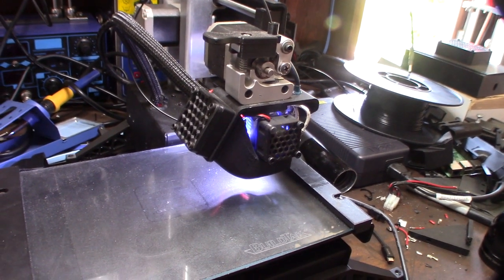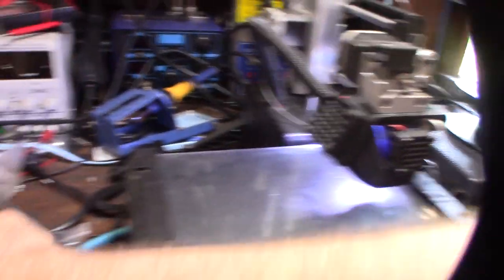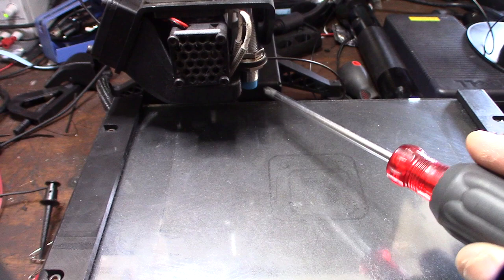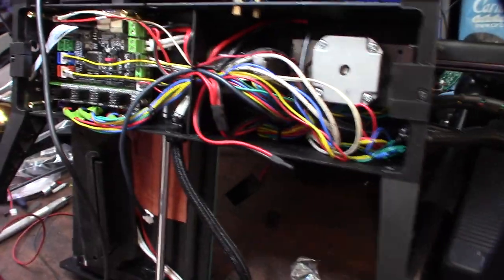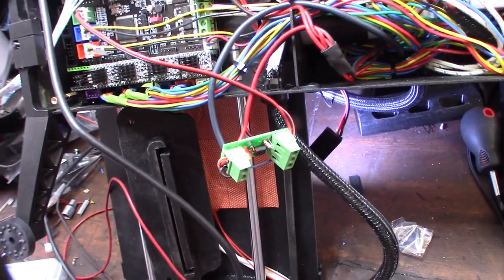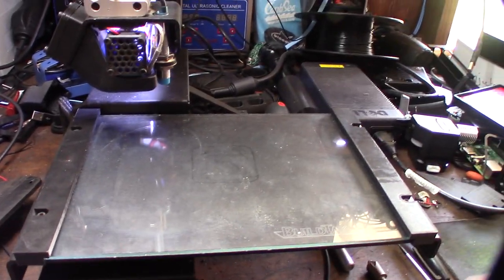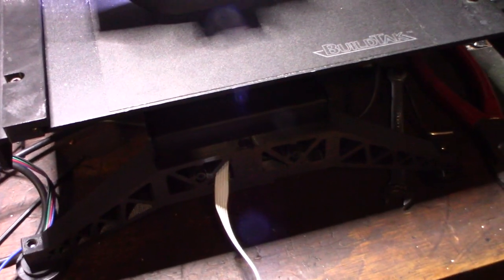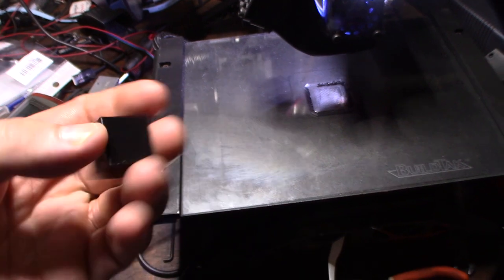Printrbot 32bit SKR 1.1 1.3 Marlin 2.0 upgrade with TFT35 TMC2208 Part 3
I finally got this printer working, One of the issues I had was Linear advance. if Linear advance was enabled it would disable the E0 extruder. I also had to install my Optocoupler because the capacitive sensor was unreliable running at 5V. I'm still making some minor adjustments but everything is going good. Now can install my Bondtech clone on this printer.

Optocoupler
SKR 1.1

SKR 1.3

TFT35
If you found this video helpful or would like help fund future experiments. please donate below.